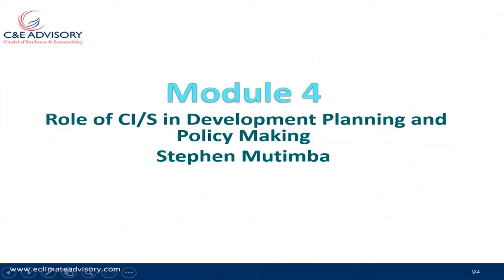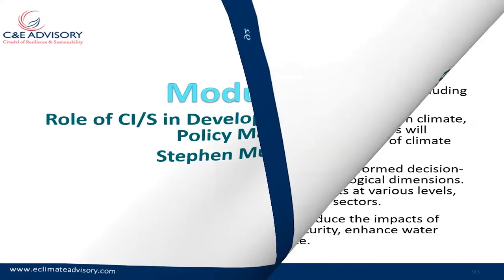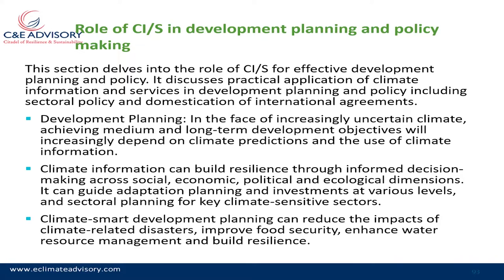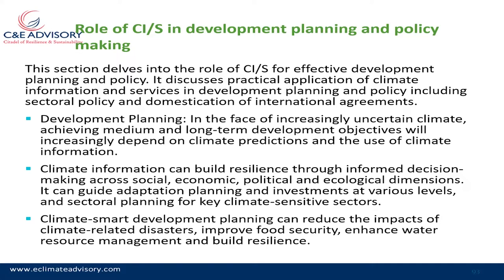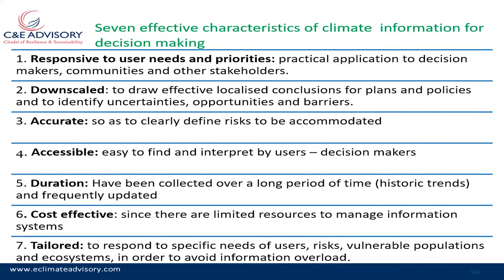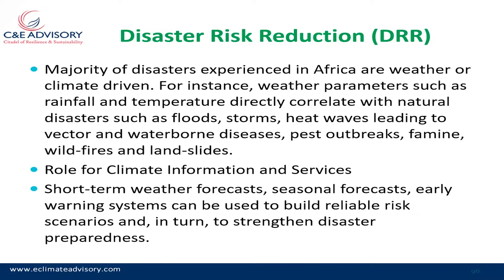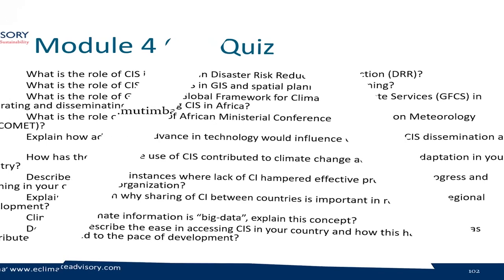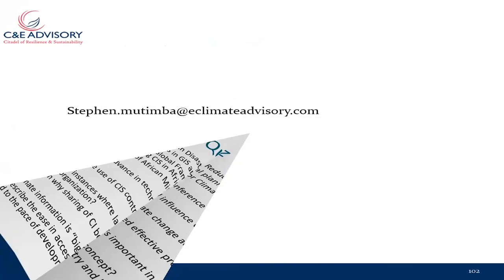CIS MODULE 4 EN / STEPHEN MUTIMBA